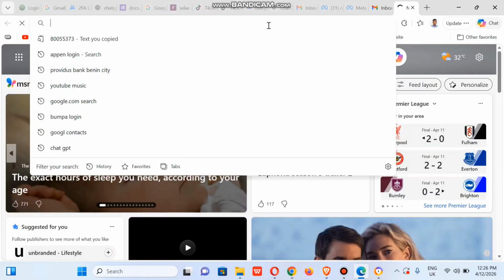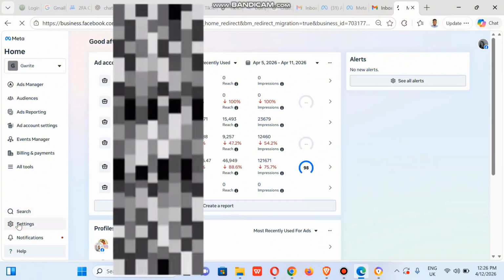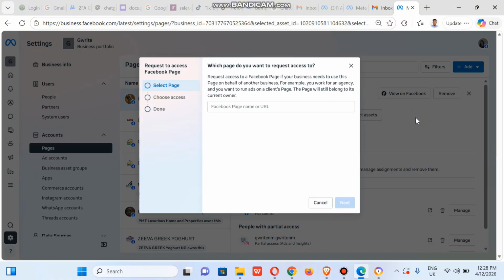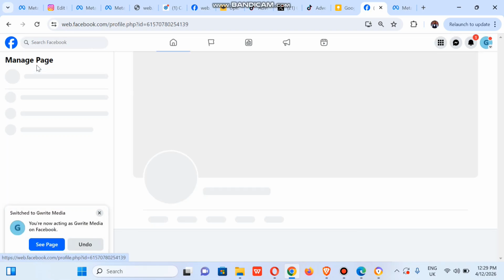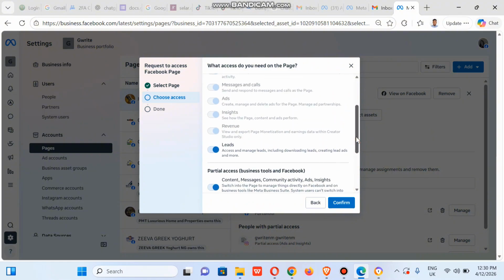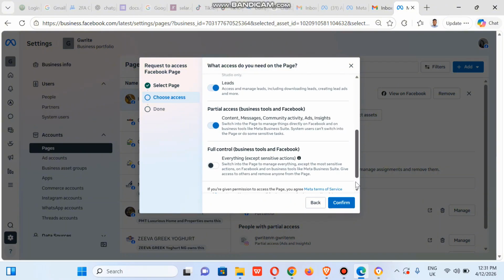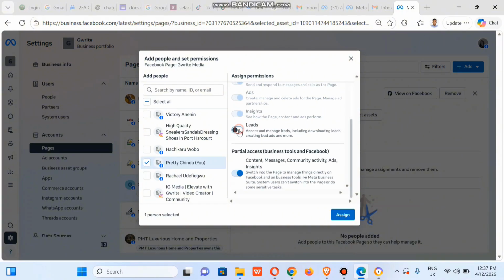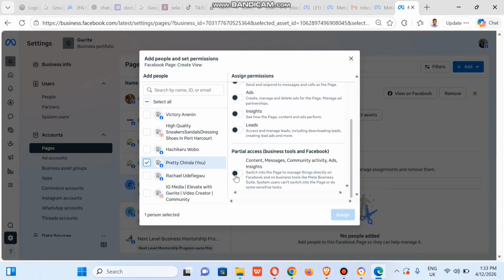How to request Facebook Page access from a Meta Business Portfolio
Learn how to request Facebook Page access from a Meta Business Portfolio step-by-step!

If you’re an agency, media buyer, or social media manager, knowing how to properly request access to a client’s page using Meta Business Manager is essential for running ads, managing content, and avoiding access issues.

In this tutorial, I’ll show you the correct way to send a page access request using your business portfolio on Meta Platforms, Inc. — the professional and secure method.

🎯 What You’ll Learn:

* How to request access to a Facebook Page from your business portfolio
* Where to input the correct Page name or URL
* How to choose the right permission level (Full Control, Partial Access, Ads Access, etc.)
* Difference between requesting access vs adding a page
* How to avoid common mistakes that get requests rejected

⚠️ Why This Is Important:

Requesting access the wrong way can lead to:

* Delayed approvals from clients
* Limited access to key assets
* Inability to run ads or manage the page

Doing it the right way helps you:

* Look professional to clients
* Get faster approvals
* Maintain proper business structure

💡 Pro Tips:

* Ask for only the permissions you need
* Double-check the Page URL before sending the request
* Follow up with the client to approve the request quickly

🚀 Who This Video Is For:

* Agencies & freelancers
* Social media managers
* Media buyers & advertisers
* Business owners working with teams

📣 Need Help With Meta Setup or Fixes?

If you’re facing:

* Access issues
* Business Manager restrictions
* Ad account problems

Get expert help with us today!

Learn How to copy your Facebook Page URL and Facebook Profile URL using the Facebook mobile app:

How to Add a Partner to your Meta Business Portfolio (Give Facebook Page access and more)

4. To Access the full training on Professionally Meta Ads Manager Training on a Desktop